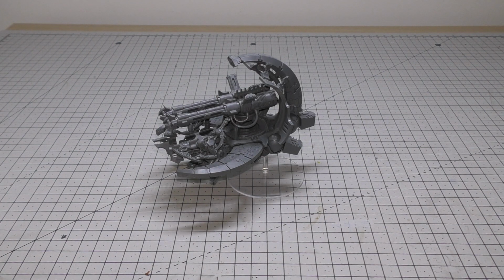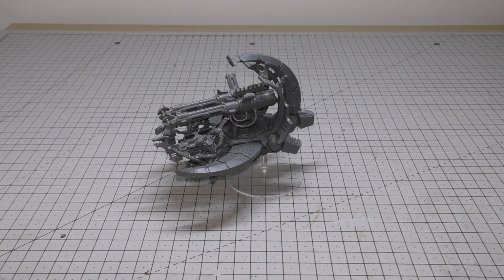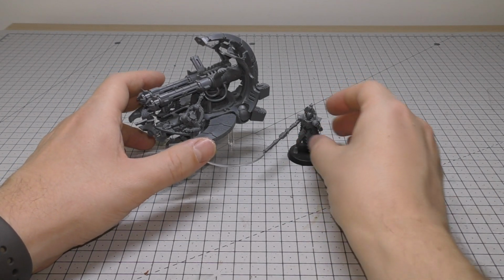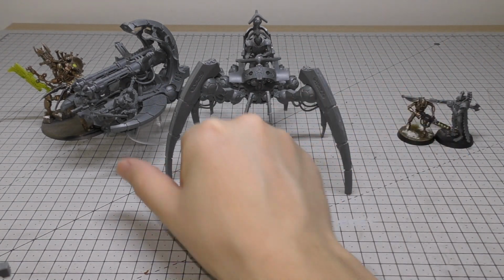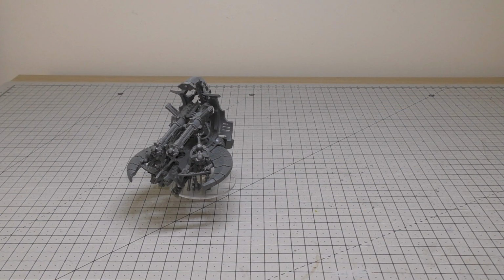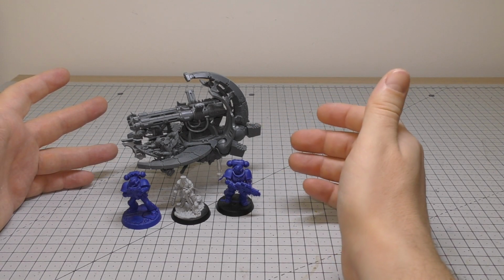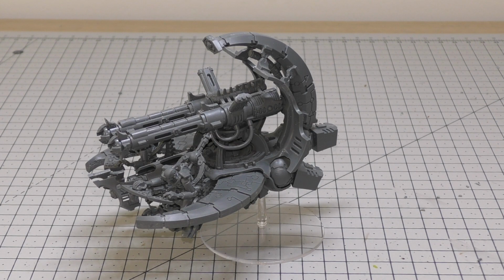Necrons - Annihilation Barge - Review (WH40K)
**Argey Bargey**
My review of the Necrons Annihilation Barge/Command Barge model from Games Workshop.